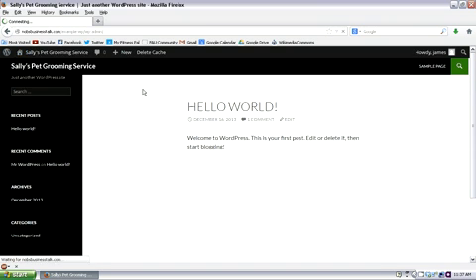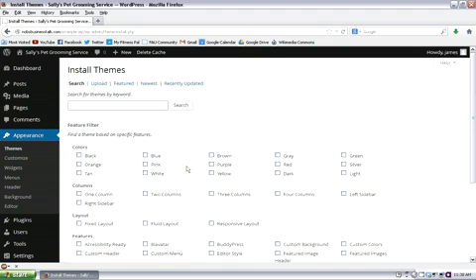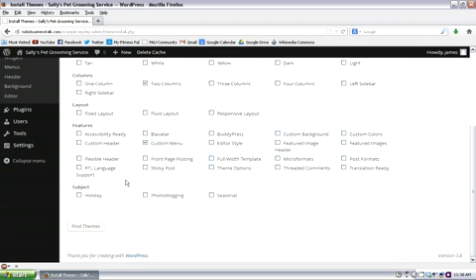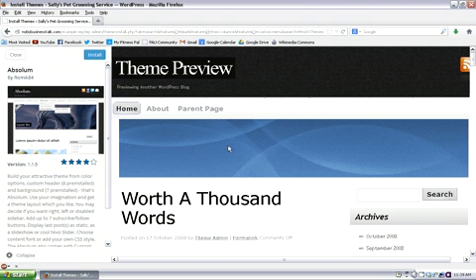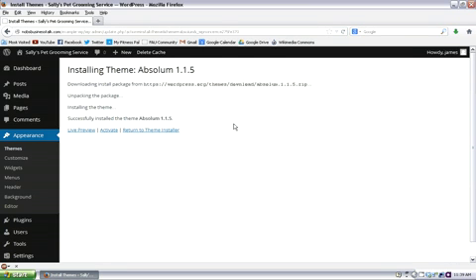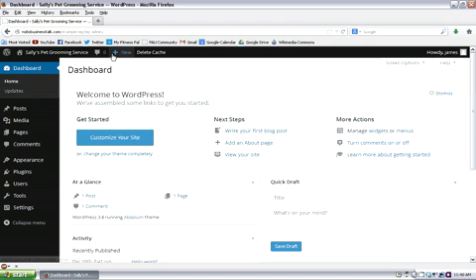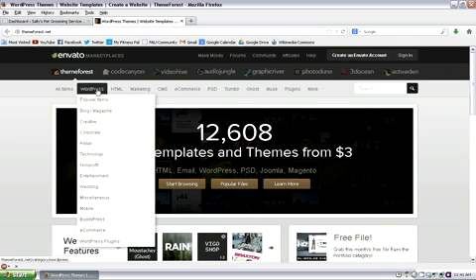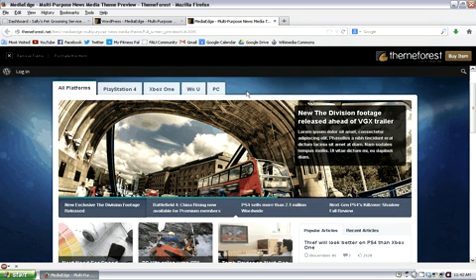How to install a Wordpress Theme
This video shows how you can search for and install a Wordpress Theme.

for more information on how to successfully run a business.